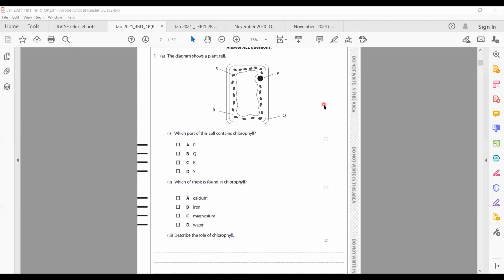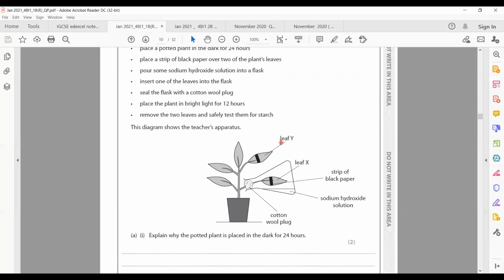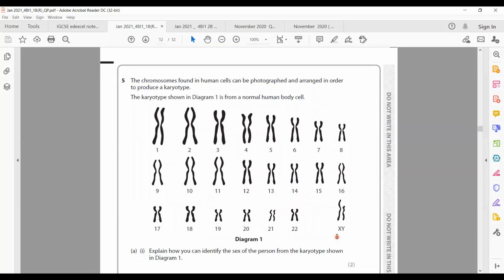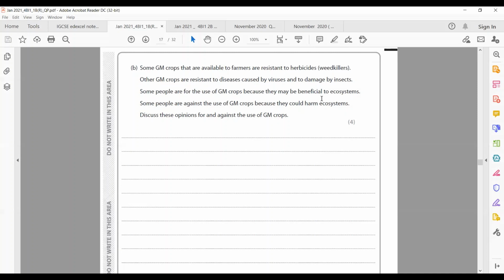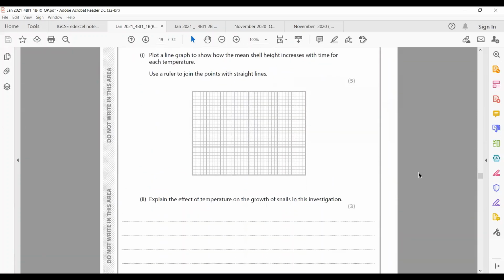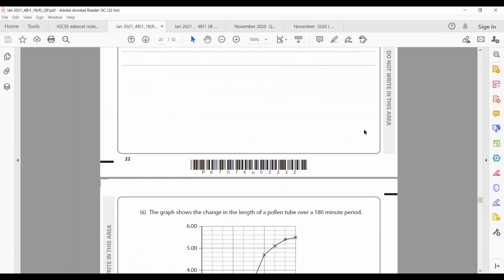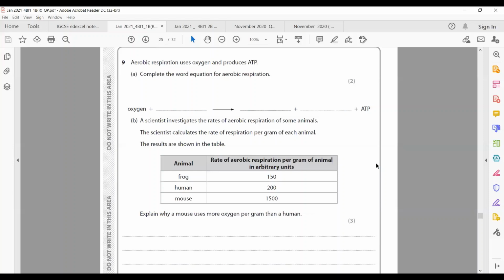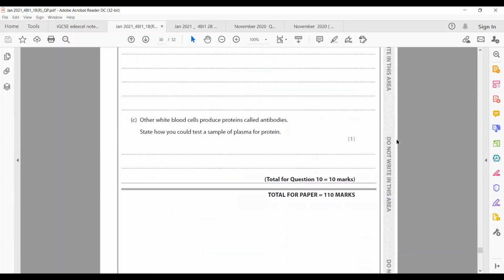Solving past paper - Biology OL Edexcel (Jan 2021- 1BR)